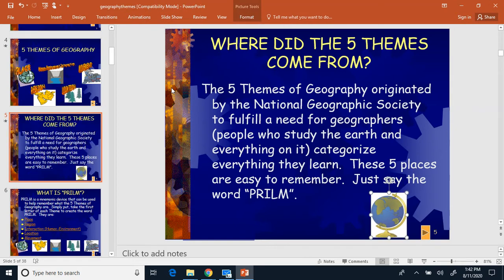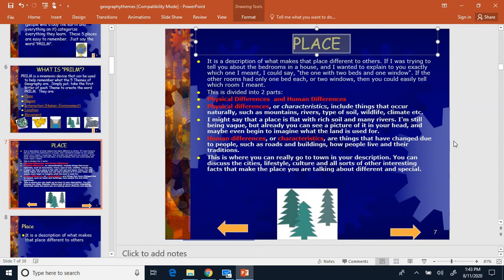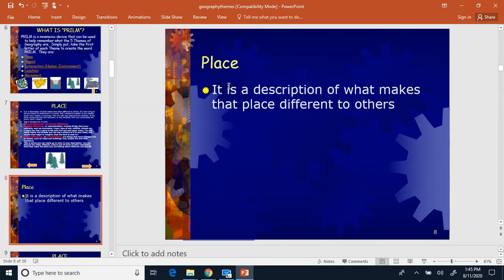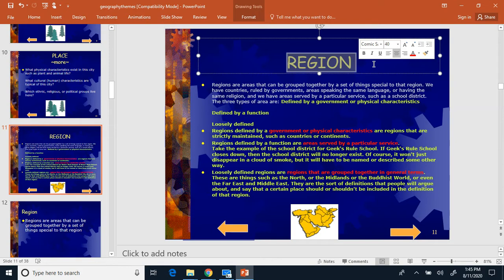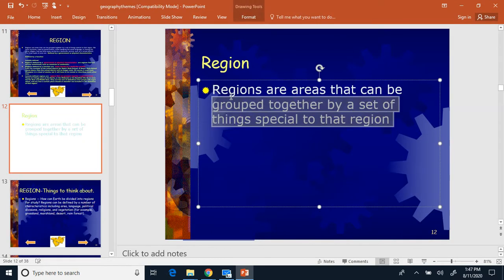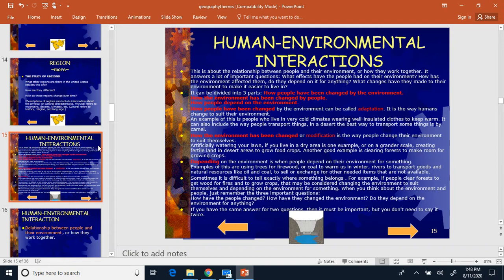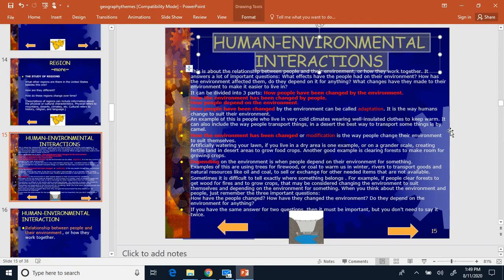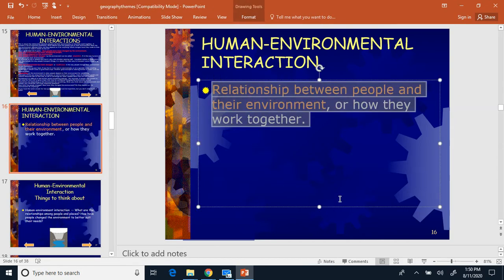Five Themes of Geography Part 2